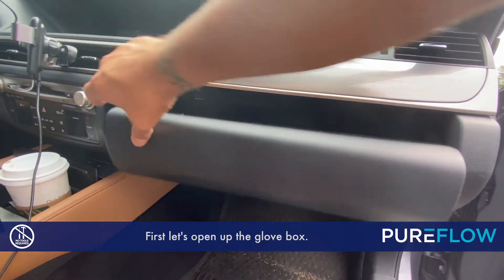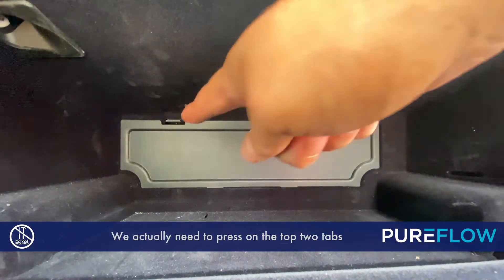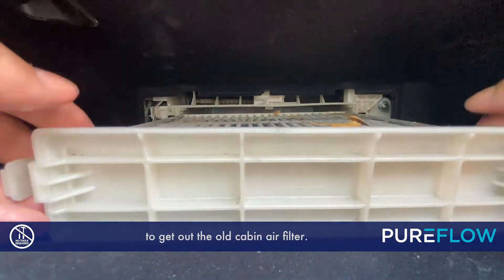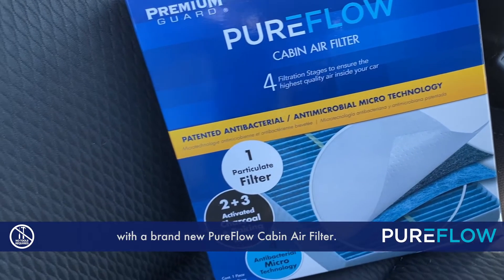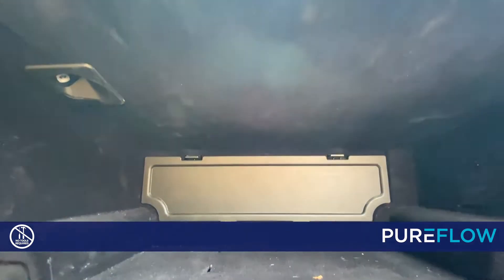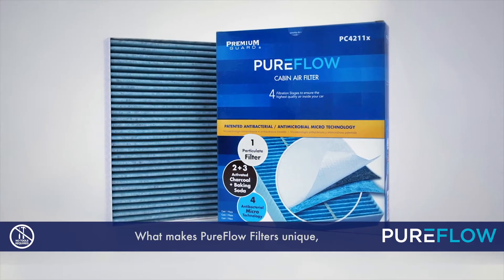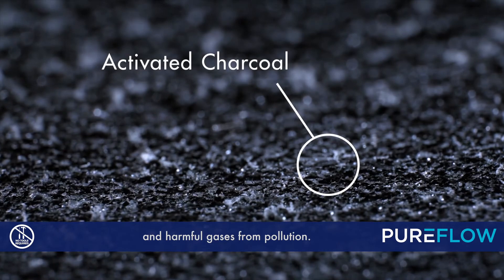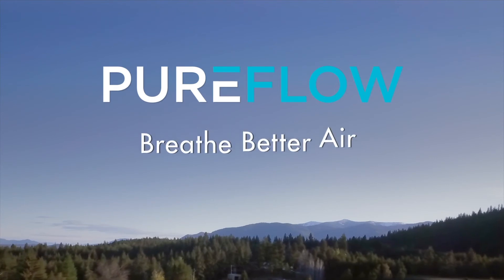2013 Lexus GS 350 Cabin Air Filter Replacement PC9978X (new part)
Here are the step by step instructions for changing the cabin air filter in a 2013 Lexus GS 350

2016-20 Lexus GS F 5L
2016-17 Lexus GS200t 2L
2018-19 Lexus GS300 2L
2013-20 Lexus GS350 3.5L
2013-18 Lexus GS450h 3.5L
2016-17 Lexus IS200t 2L
2014-15 Lexus IS250 2.5L
2018-21 Lexus IS300 2L
2016-21 Lexus IS300 3.5L
2014-21 Lexus IS350 3.5L
2015-21 Lexus RC F 5L
2016-17 Lexus RC200t 2L
2018-21 Lexus RC300 2L
2016-21 Lexus RC300 3.5L
2015-21 Lexus RC350 3.5L

PureFlow by Premium Guard offers 4 stages of Advanced Filtration Technology:

-1st stage, captures particulate matter such as dust and pollen. Utilizing electrostatically charged media to attract and lock fine particles of dust while allowing high-flow and high-capacity.
-2nd & 3rd Stages include activated charcoal that traps harmful gases – e.g. carbon monoxide , sulfur dioxide. This layer is combined with Baking soda to absorb bad smells resulting from mold and smoke.
-4th Stage  employs special fibers acting as barrier to trap mold and bacteria..

-Replaces